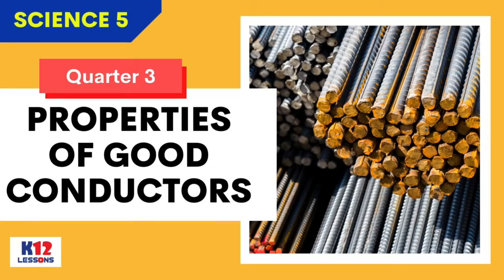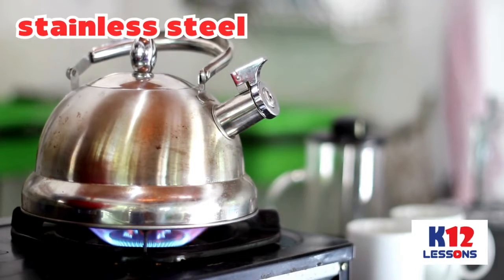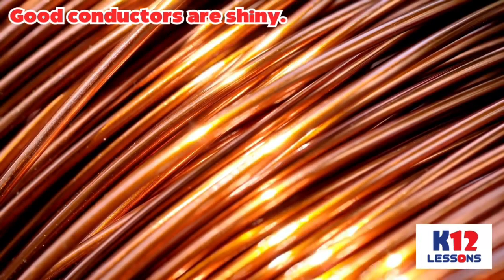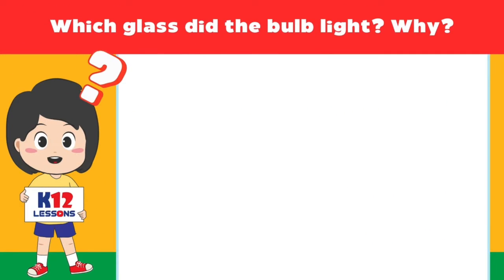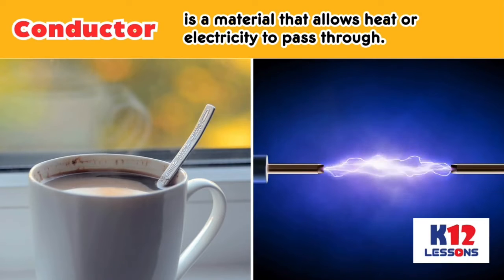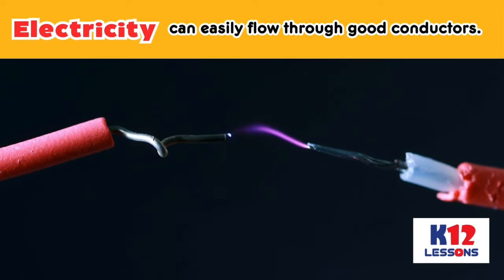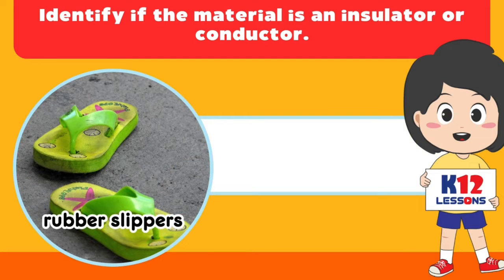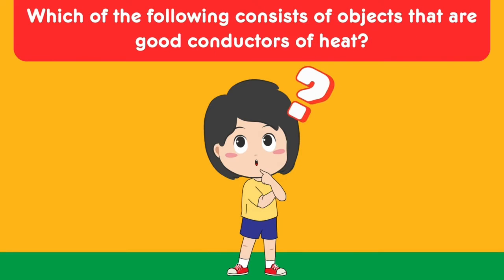Sci5 Q3 L2 - Properties of Good Conductors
You have learned in the previous lesson the difference between a conductor and an insulator.
In this lesson, you will learn what materials are good conductors of heat and electricity.